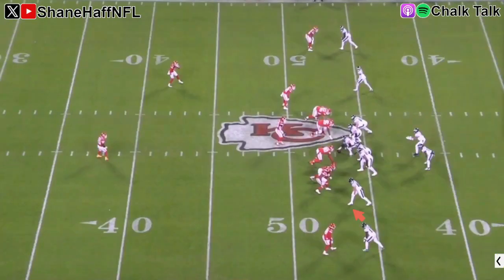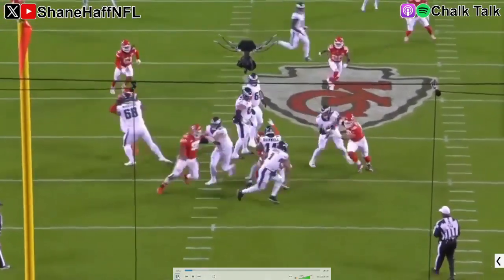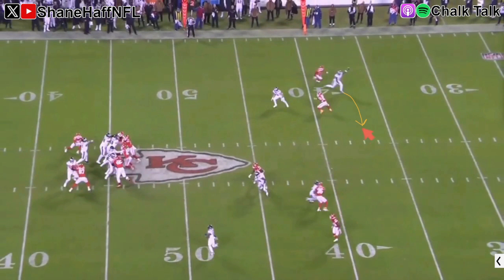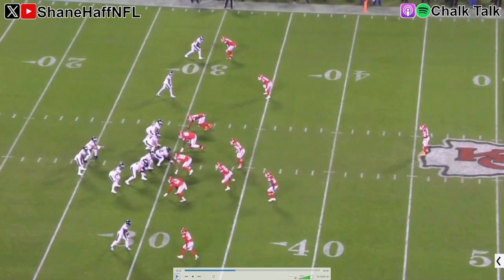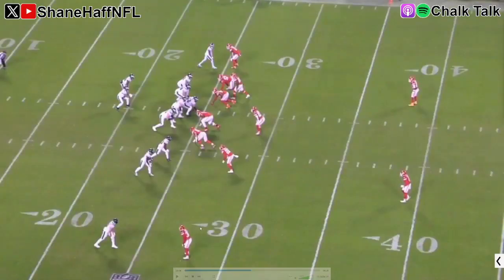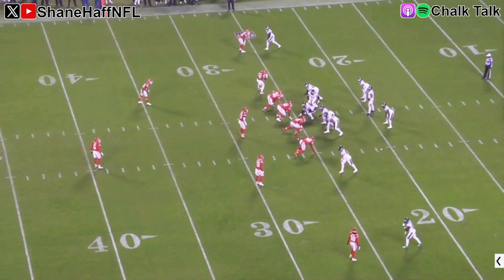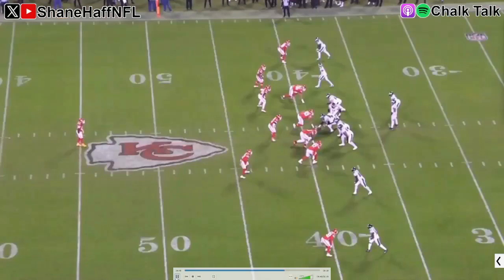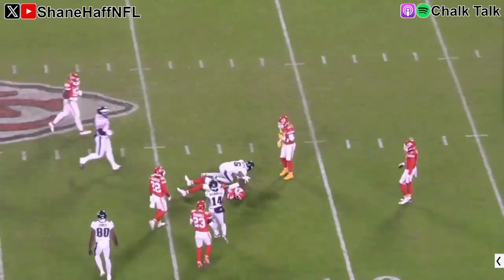What Was Wrong with the Eagles Offense? | Eagles @ Chiefs All-22 Review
Monday Night was a rough performance from the Eagles offense. Was it the weather? The bye week? Shane hops into the film room and is pleasantly surprised by what he finds.